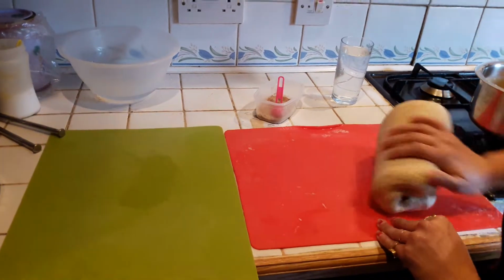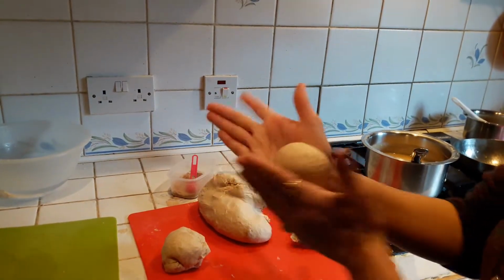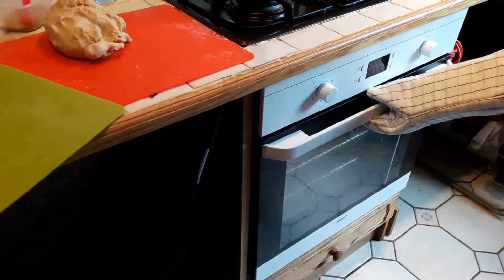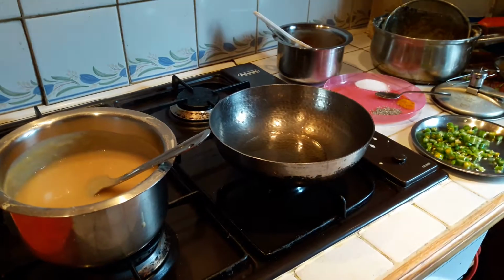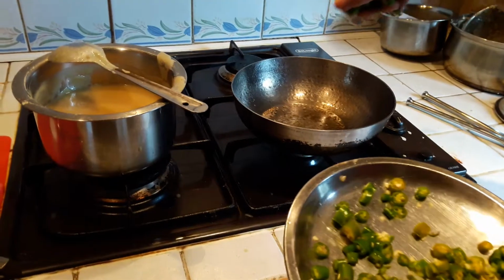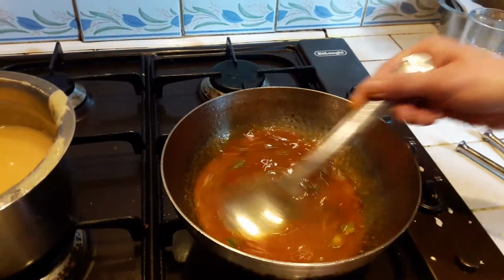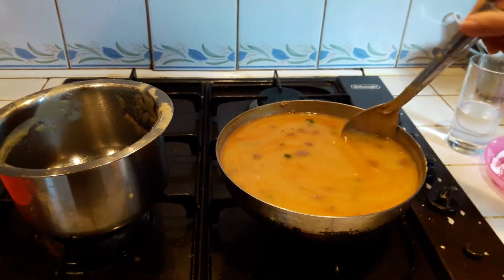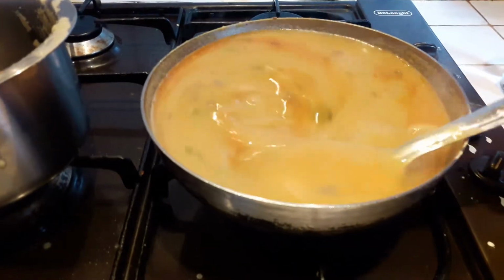How to make Dal Bati, a traditional Rajasthani meal....Part 1